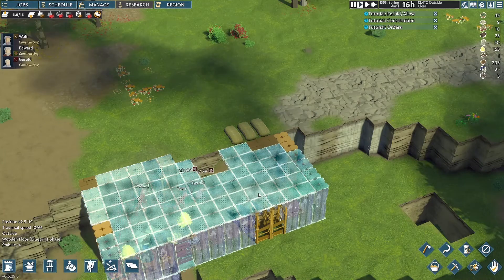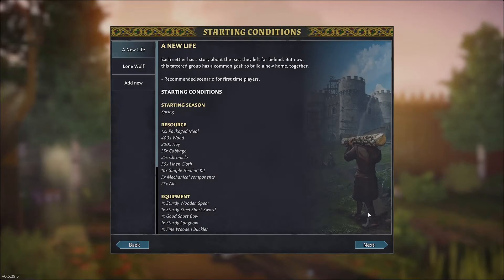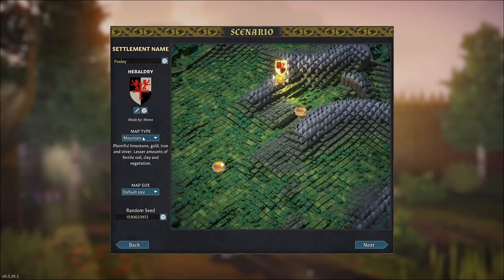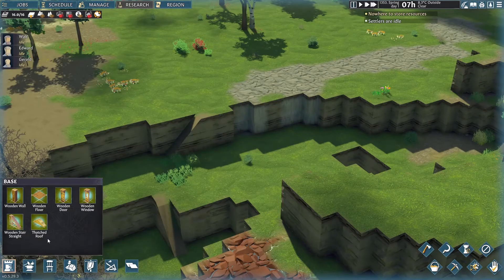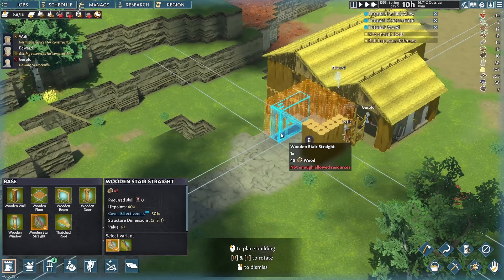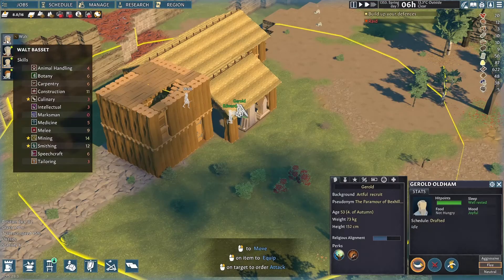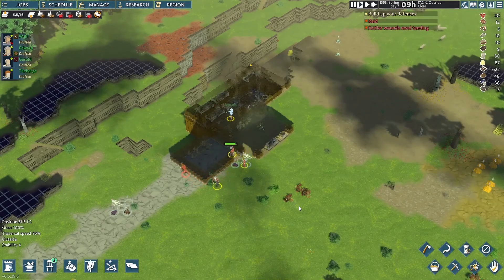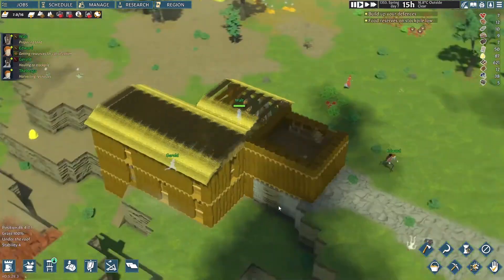First Look & First Raid!! (Founding Our Settlement) | Going Medieval Let's Play EP1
Gameplay video series 'Going Medieval Let's Play' presents its first episode! A new settlement Foxley is founded! And not long after they had their first raid!

This video gives a first look on this exciting, building simulation, survival game - Going Medieval. And this gameplay video series 'Going Medieval Let's Play' intends to function as small playthroughs so you can quickly feel the fun of this great building simulation game!

Going Medieval has such game-depth there's just a lot to talk about. I don't include here detailed tutorials such as what settings there are and how they should be set. I may make other videos to walkthrough those tutorials/guides/tips.

I hope you enjoy this video as well as Going Medieval!